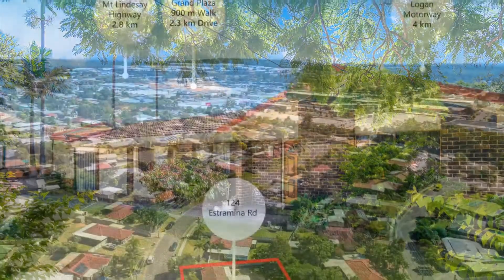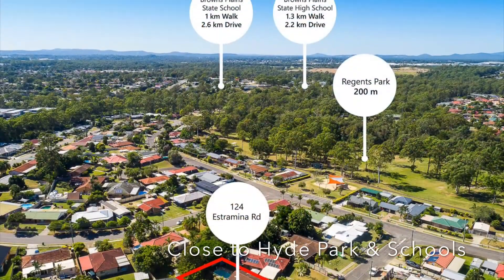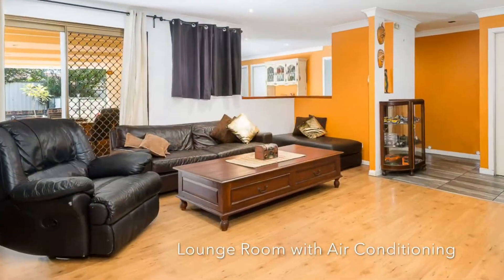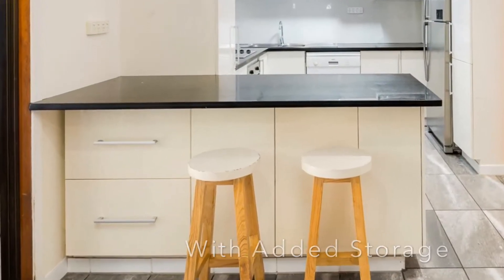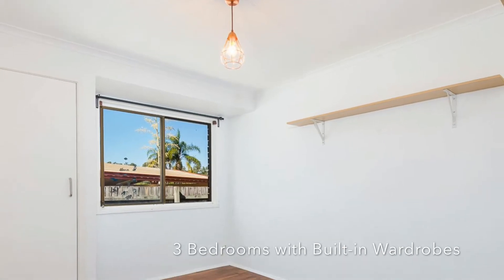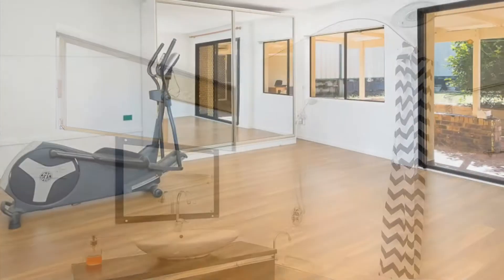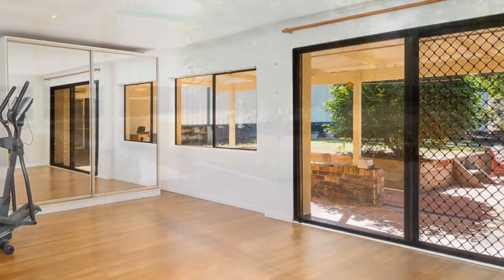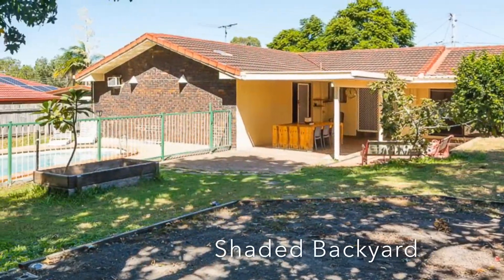For Sale Regents Park Qld 4118 - Your Address Real Estate - 124 Estramina Road